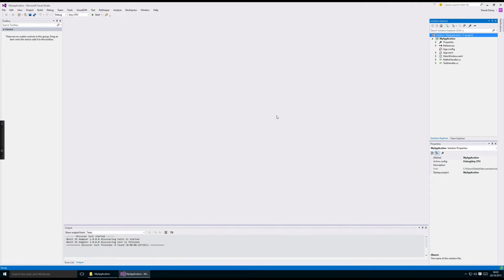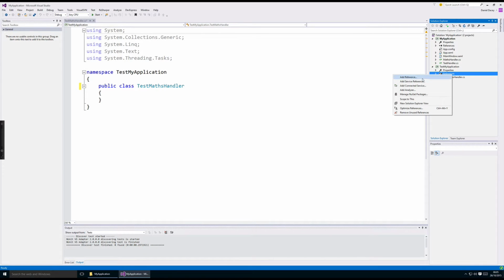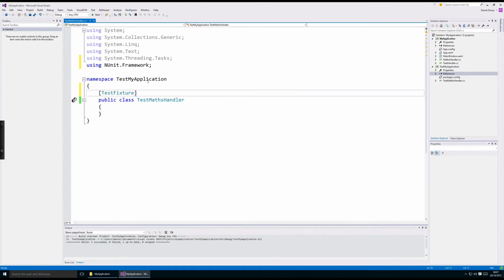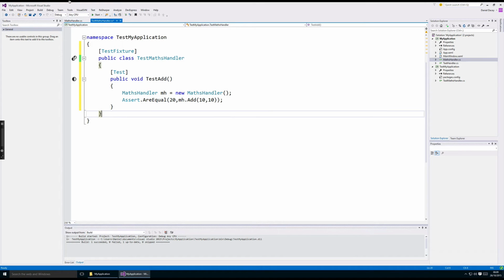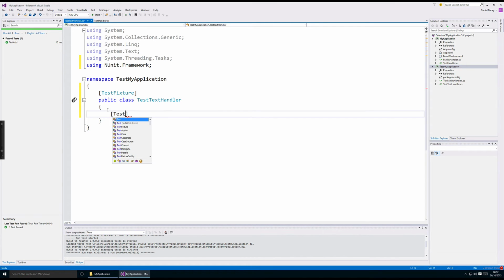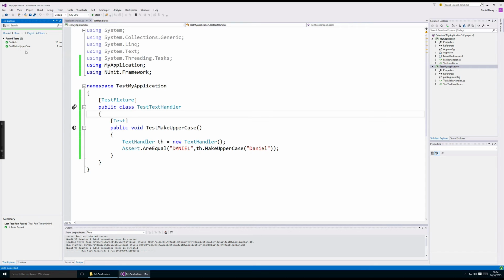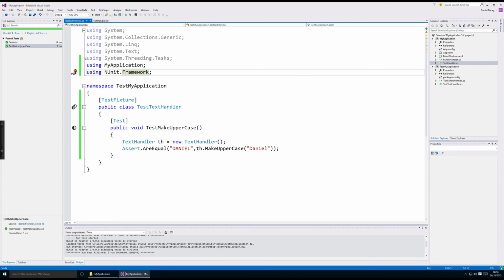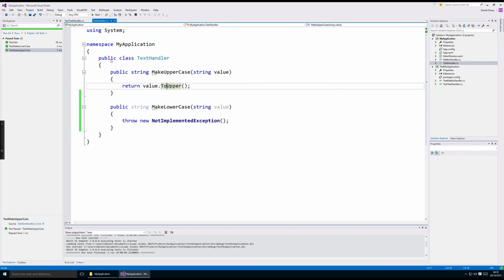Nunit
Introduction to Unit